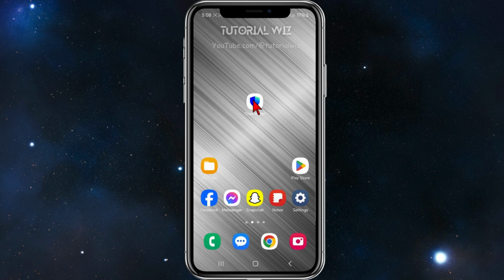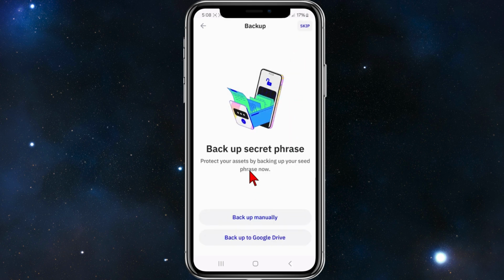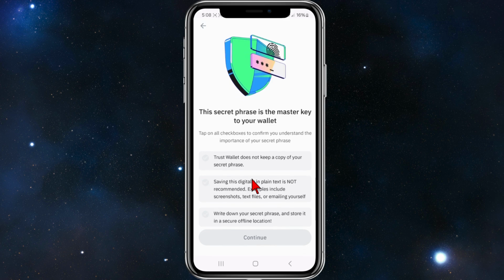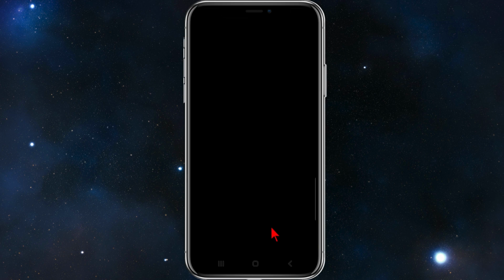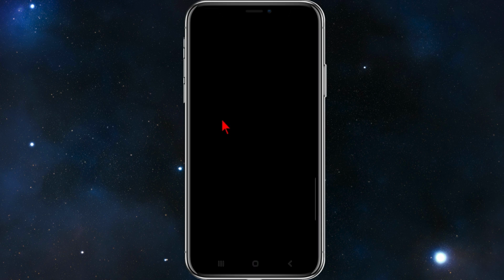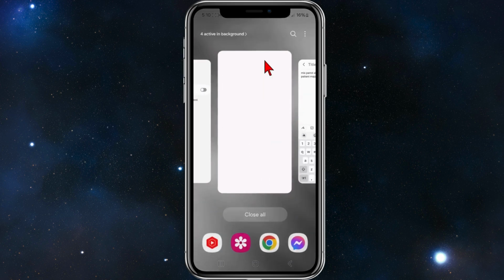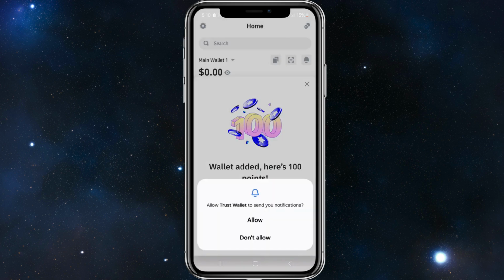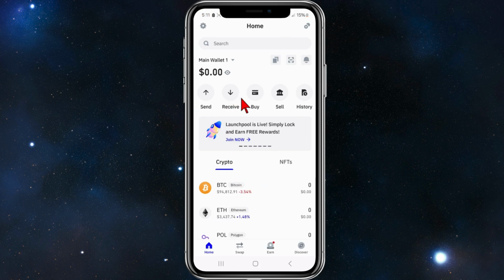How to Create Account on Trust Wallet App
In this video, we’ll show you how to create an account on the Trust Wallet app step-by-step. Setting up your wallet is quick and easy, so you can start managing your cryptocurrency securely in no time.